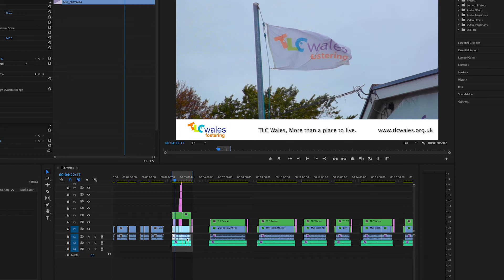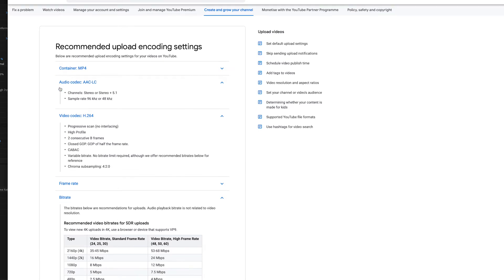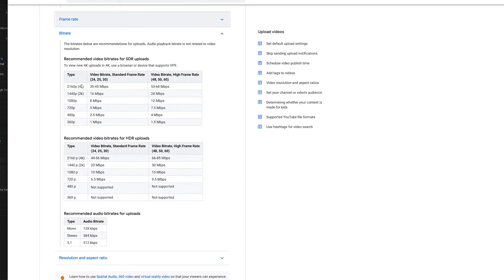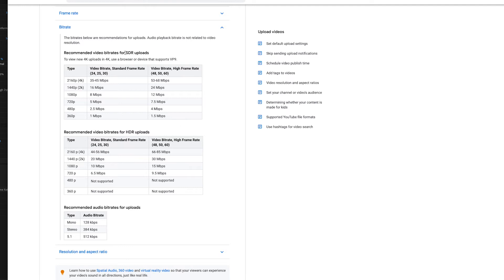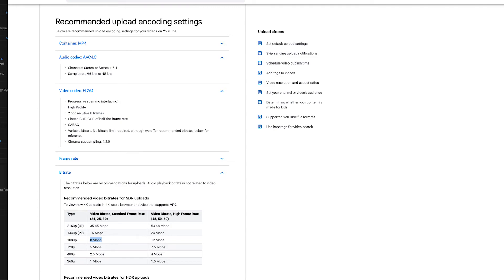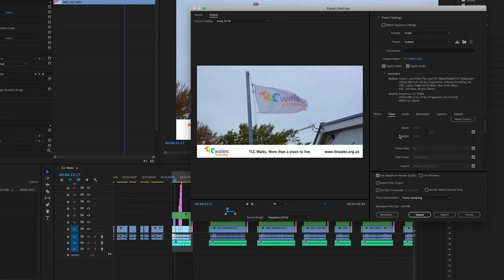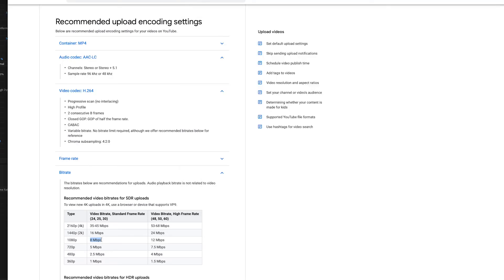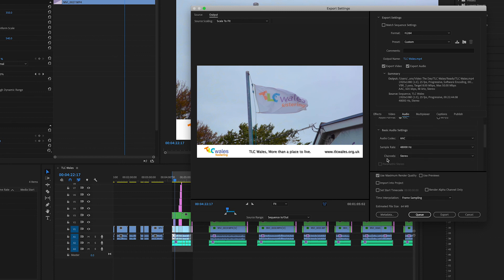YouTube Export Settings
Want to start uploading videos to YouTube but don't know the best settings.

for the kit I use and discount to Soundstripe!!!